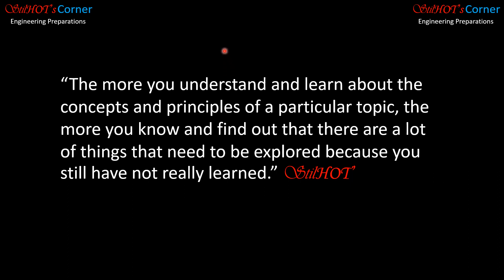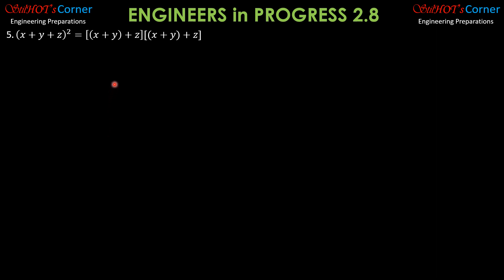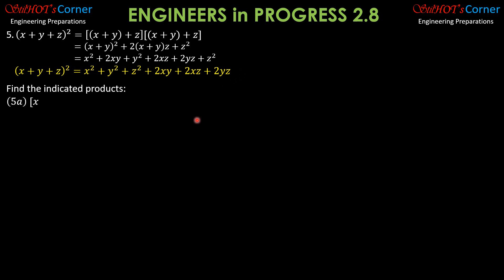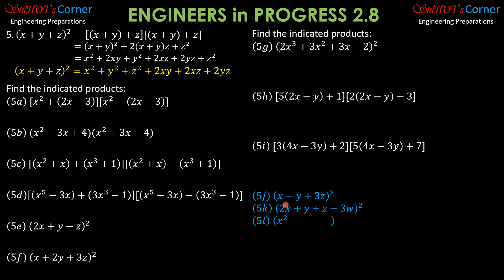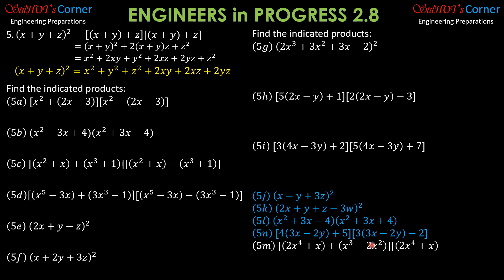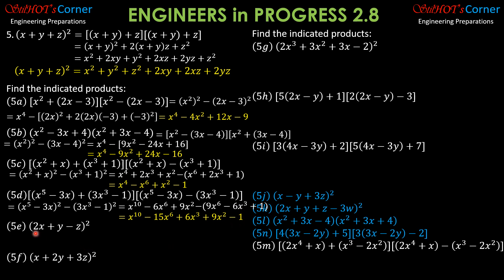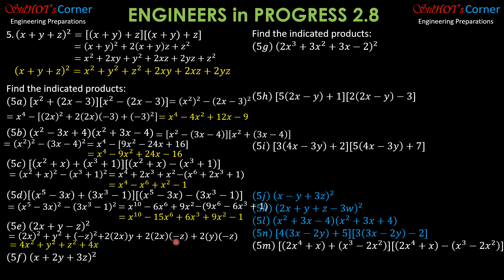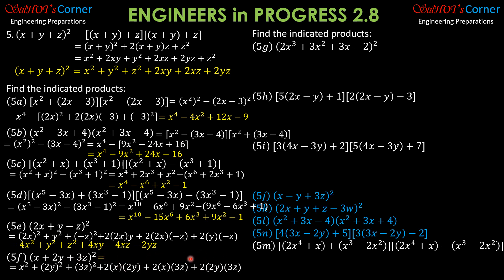ENGINEERS in PROGRESS 2.8